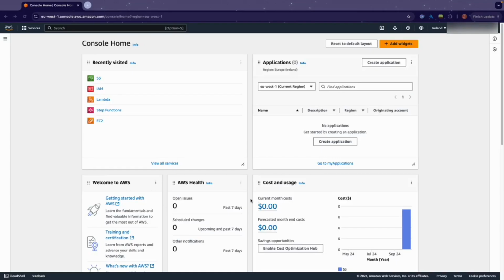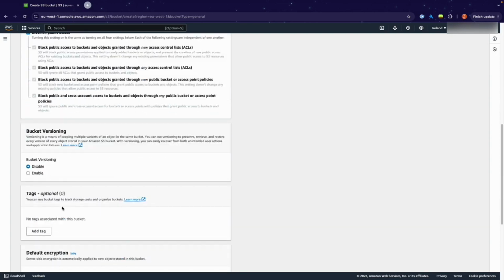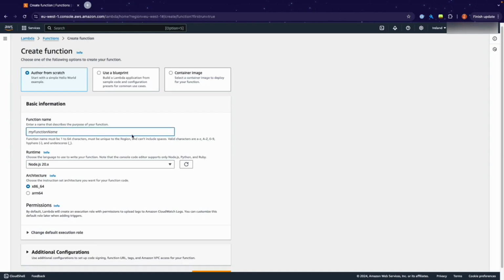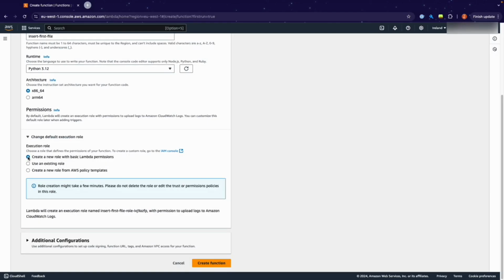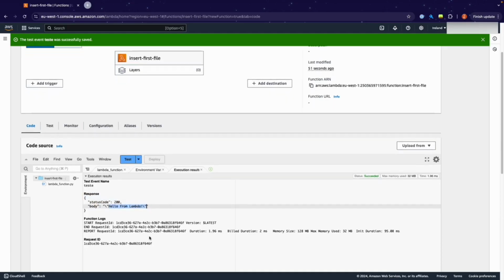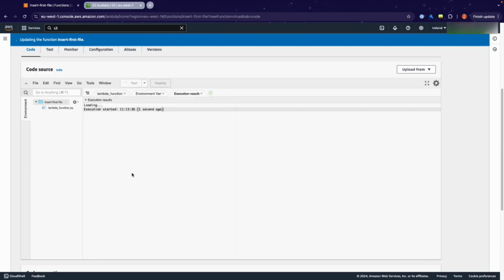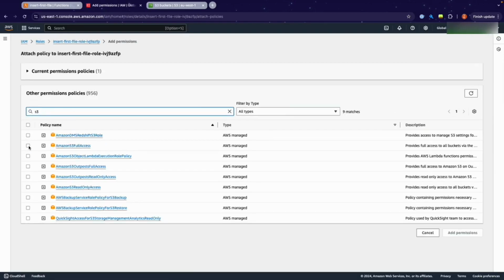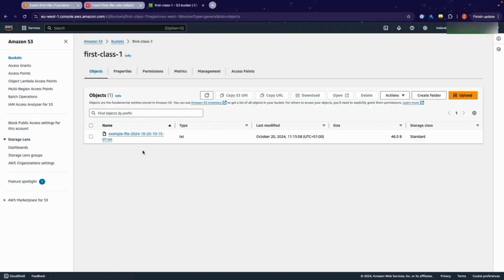AWS Lambda Function - How To Create Your First Lambda Function?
This tutorial will explain what AWS lambda function is, how it works, explain the fundamental concepts and then we will create our very first AWS lambda function.

AWS is a serverless and event-driven compute service offered by AWS that allows you to run your code in response to some events without worrying about provisioning or buying any servers, configuring and maintaining infrastructures. You only have to bring your code and you only pay for the compute time used. AWS lambda is a really powerful service offered by AWS.

AWS Lambda easily scales up and down depending on incoming data.
In this video, I also took time to explain the arguments passed to the lambda function.